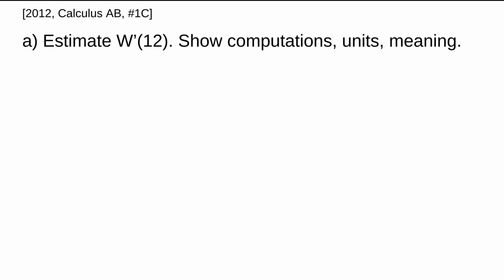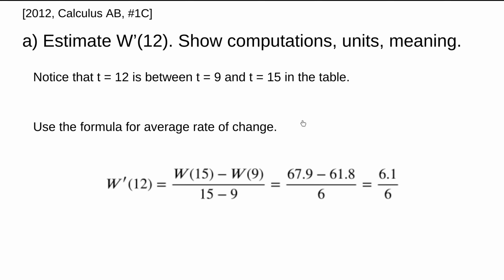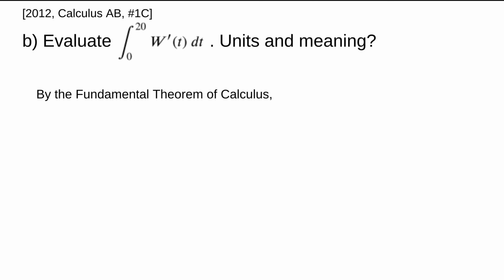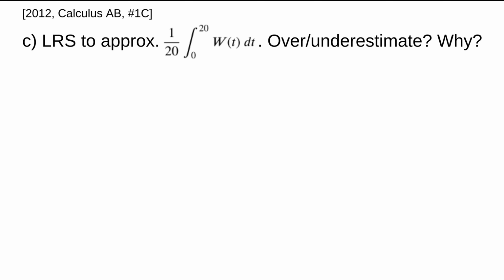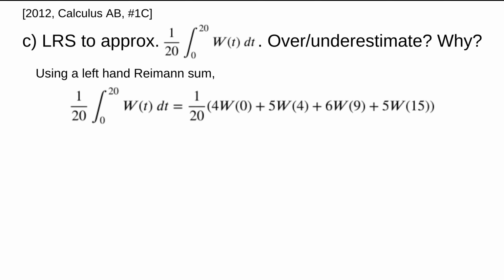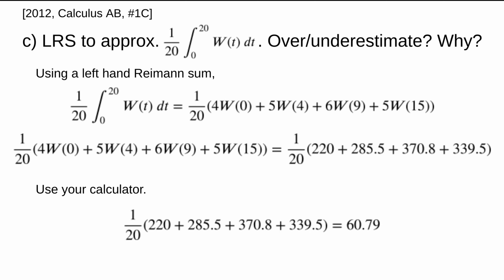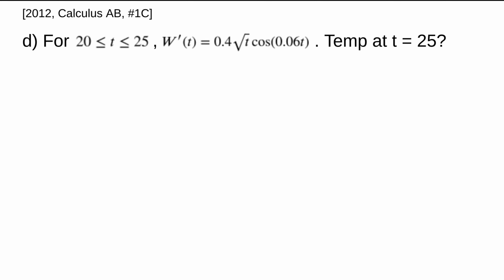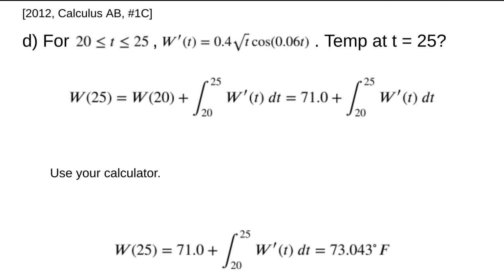AP Calculus AB - 2012